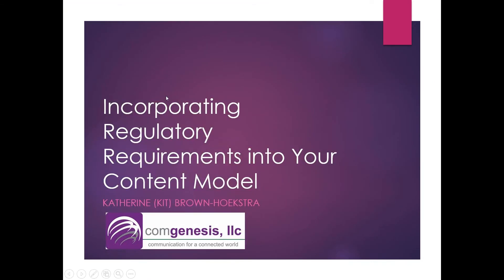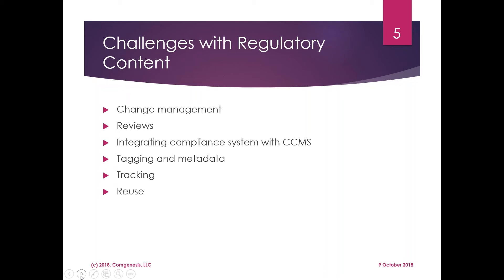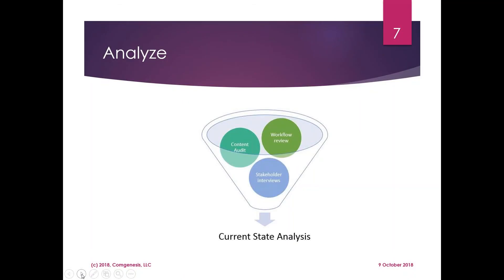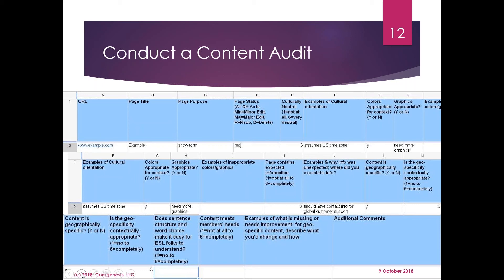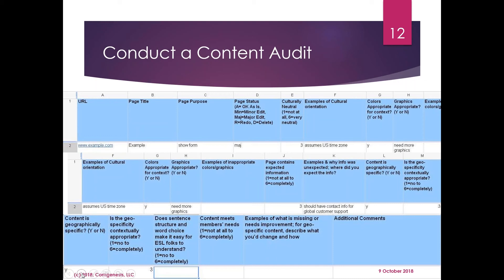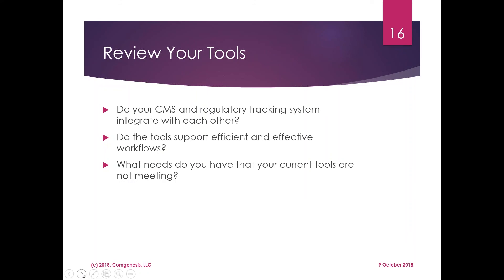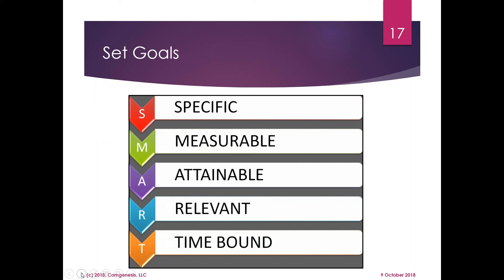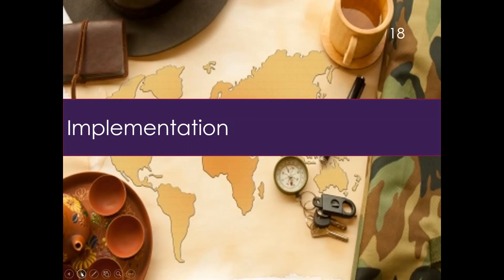Incorporating Regulatory Requirements Into Your Content Model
In this webinar on "Incorporating Regulatory Requirements Into Your Content Model", speaker Katherine (Kit) Brown-Hoekstra, highlights the difficulties of managing content when each region and country has different regulatory requirements and different language requirements. Kit will demonstrate that by building these requirements into your content model and architecture, you can improve your efficiency, reduce your liability, and serve your customers more effectively. Tips and techniques for creating a more robust content model to support your regulatory requirements are also presented in this webinar.